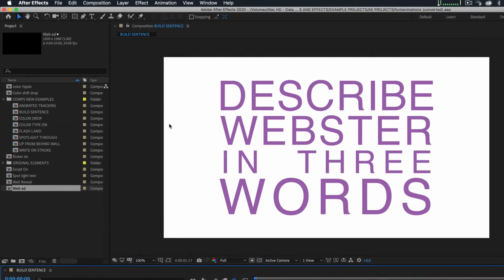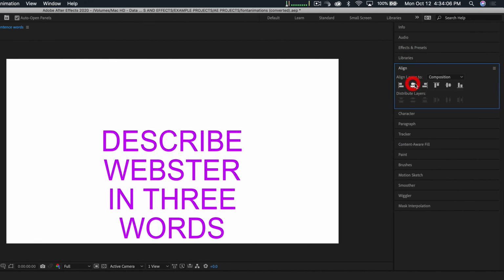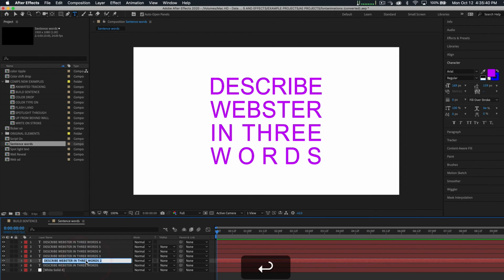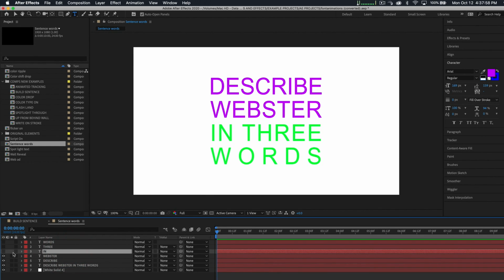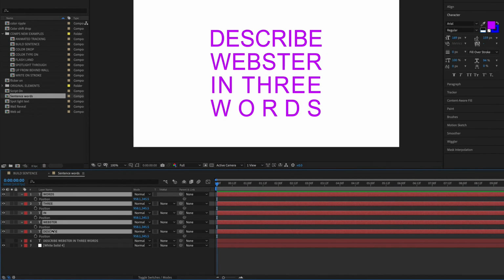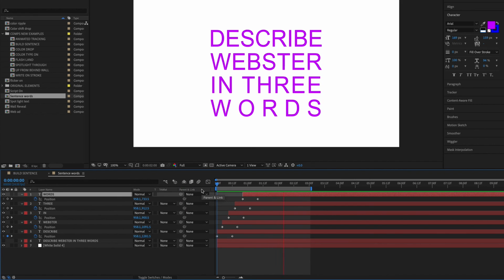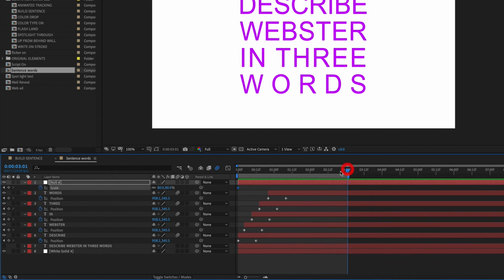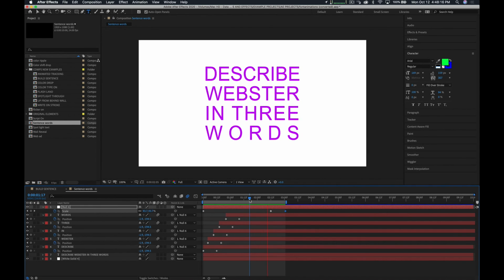AE9 Quick Trick Building a Sentence